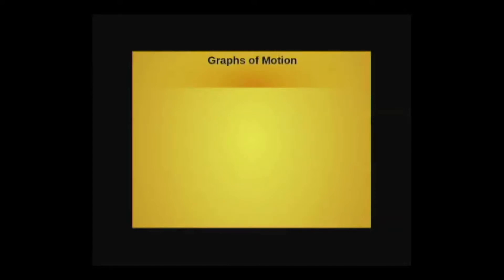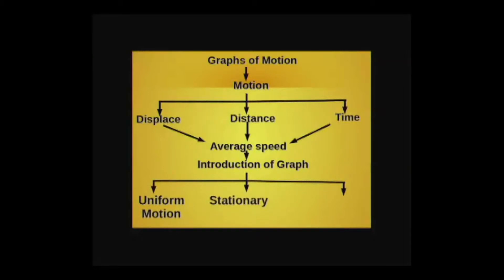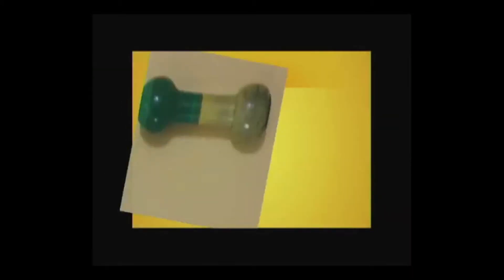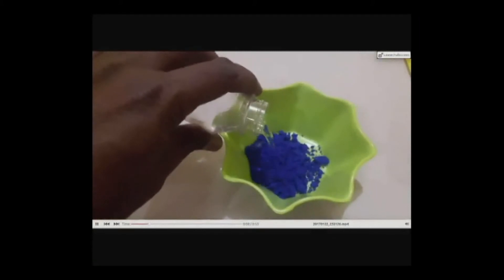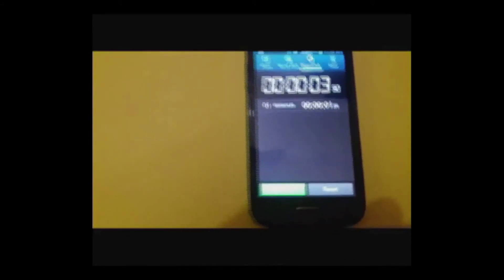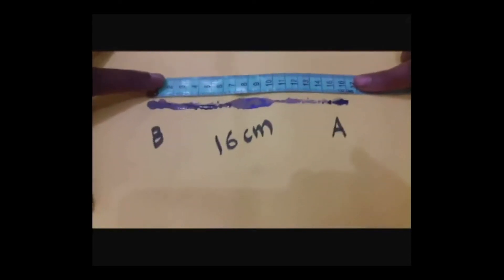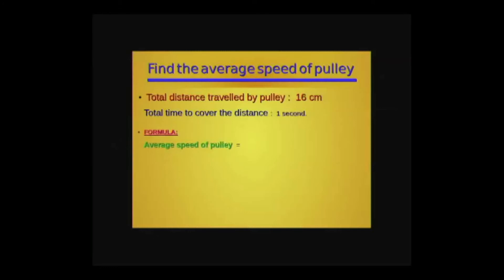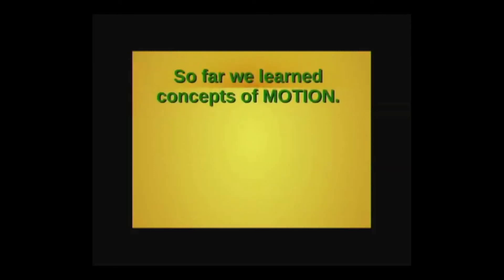Find Average speed of pulley of graphs of motion in ENGLISH MEDIUM